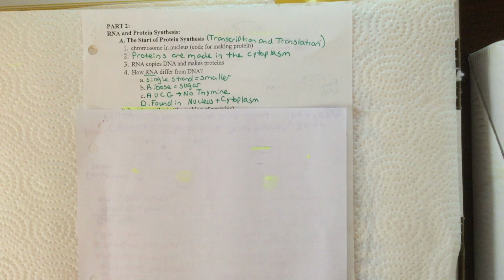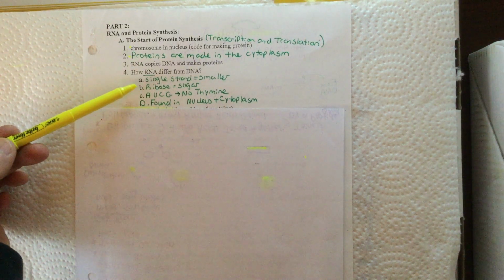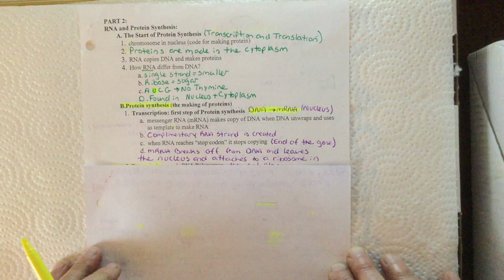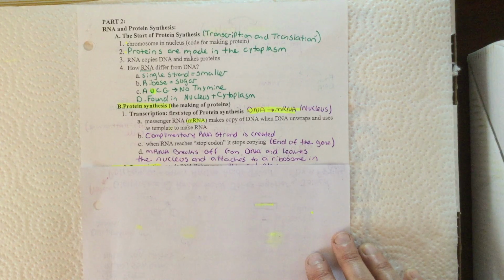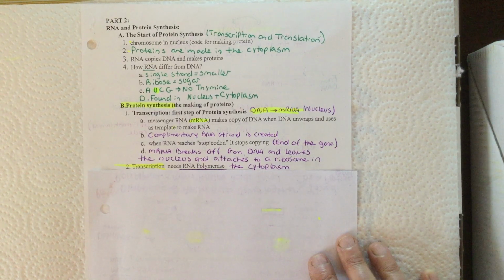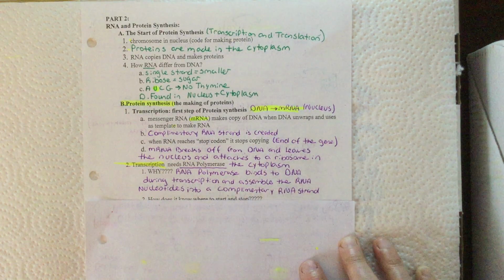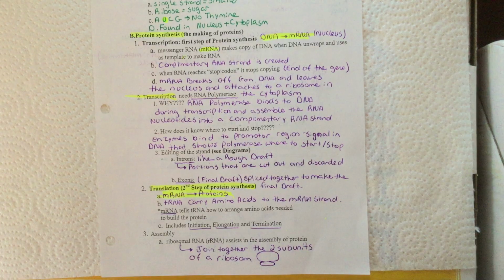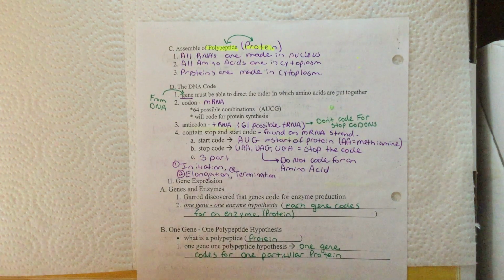Rest of Protein Note Packet